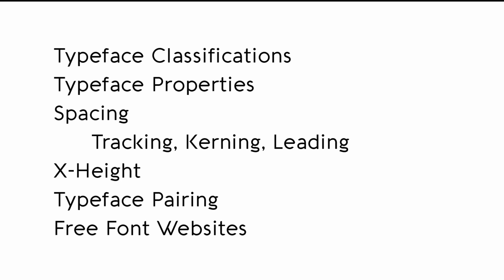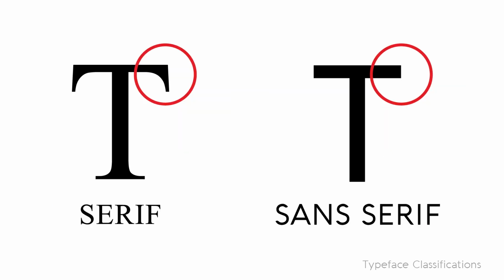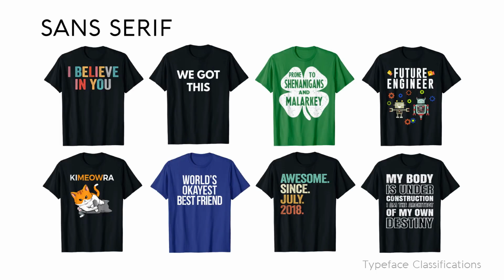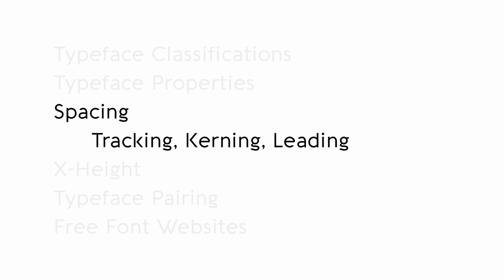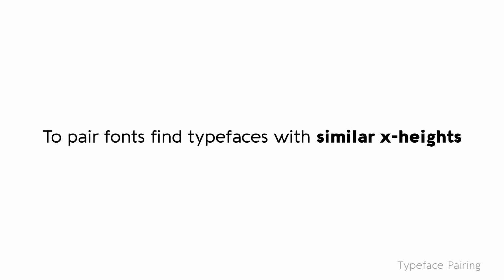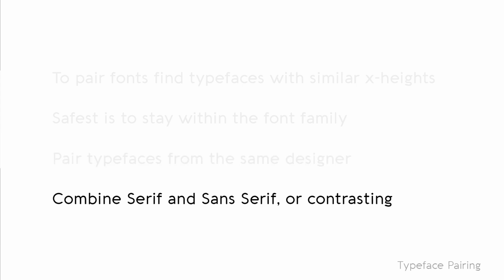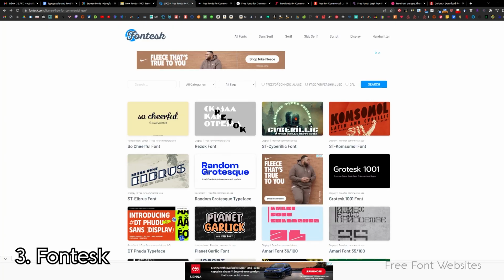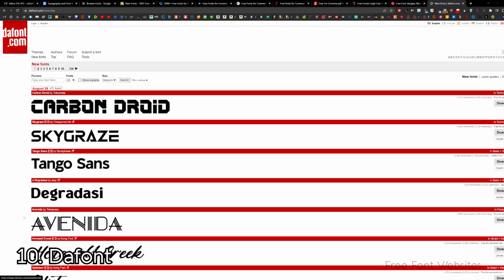The Basics Of Typography and Free Font Websites For Graphic Design And Print On Demand Amazon Merch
The Basics Of Typography and 10 Free Font Websites!